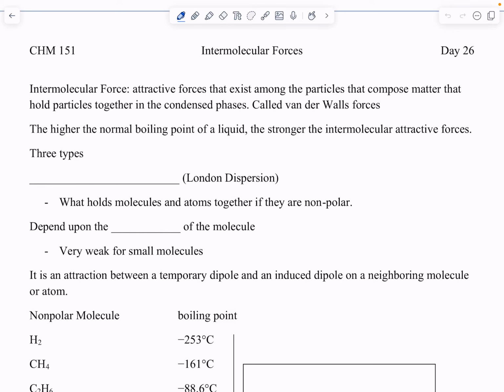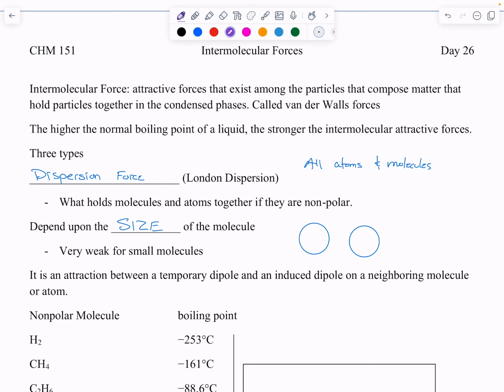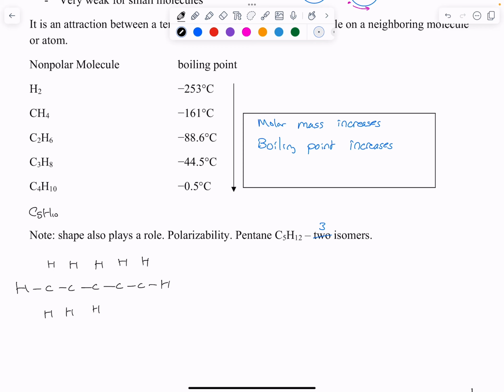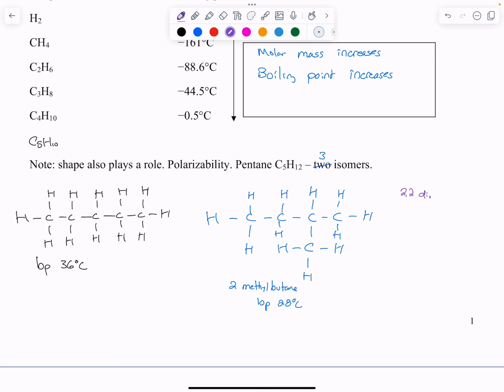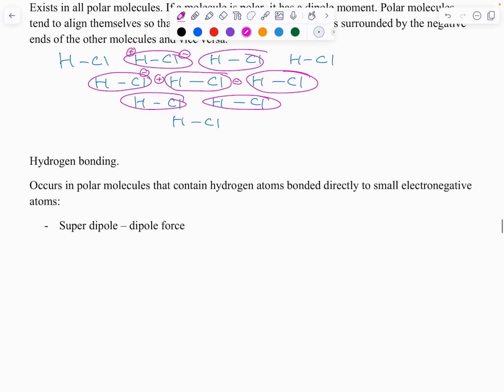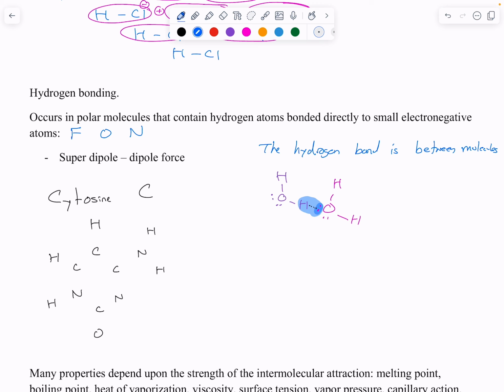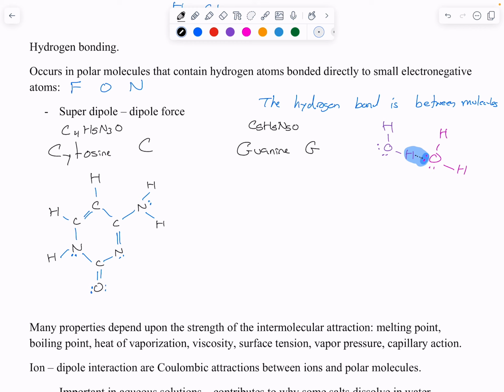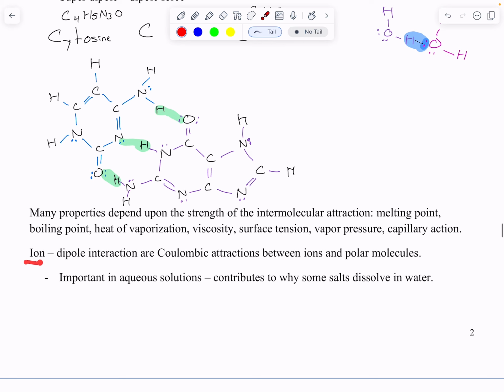CHM 151 Day 26 Intermolecular Forces